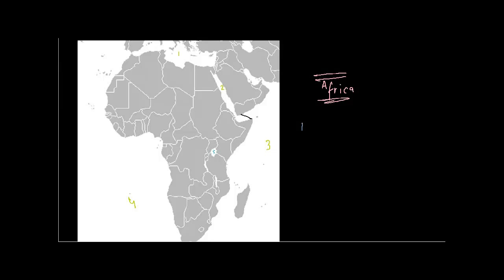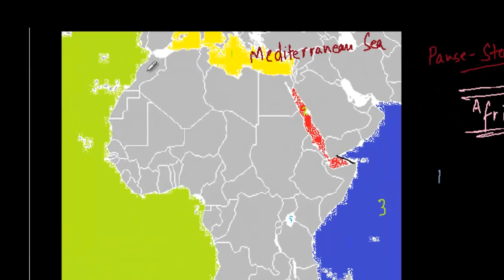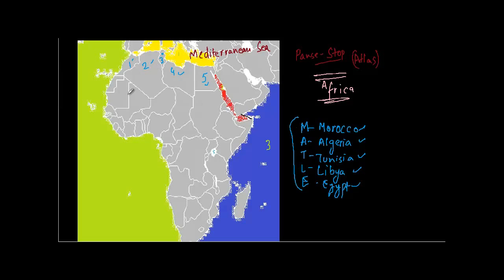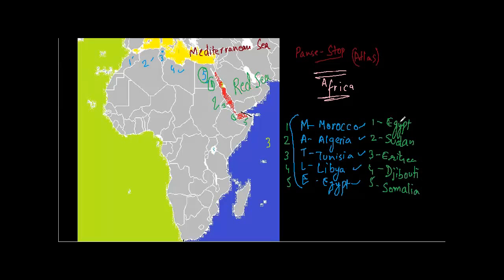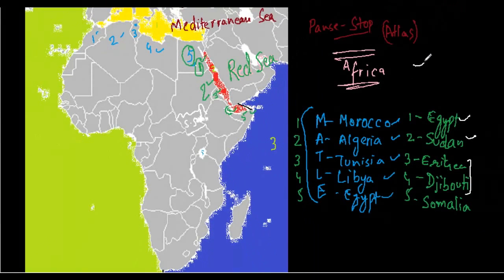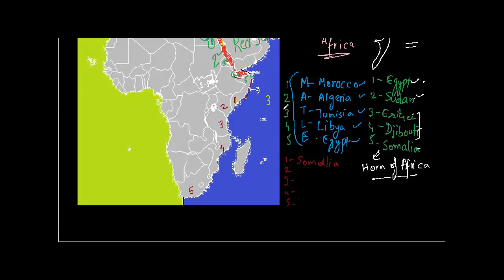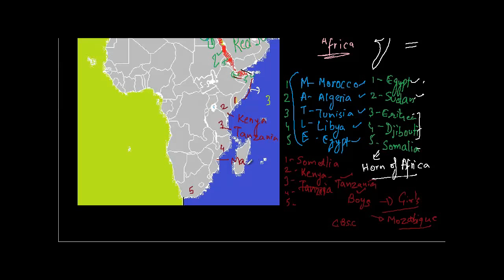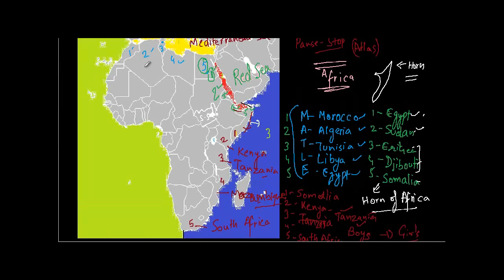Geography Lecture (IAS) : COUNTRIES OF AFRICA (1/3) || Likhaai || Vaibhav Garg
An educational Video, Practise the Northern, North Eastern and the South East Coastal Countries of The Africa Continent. Remembering countries like Morocco, Algeria, Tunisia, Libya, Egypt, Sudan, Eritria, Djibouti, Somalia, Kenya, Tanzania, Mozambique, South Africa.